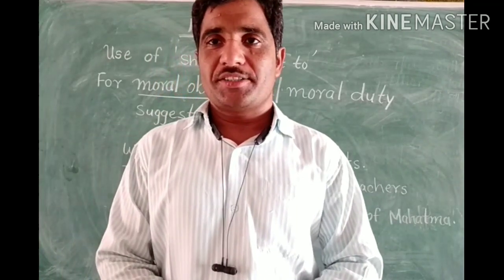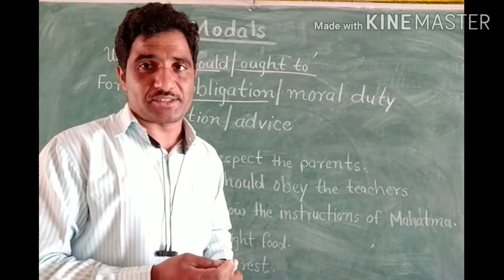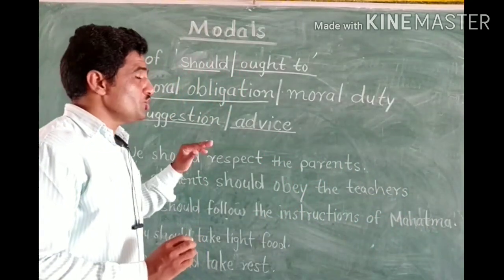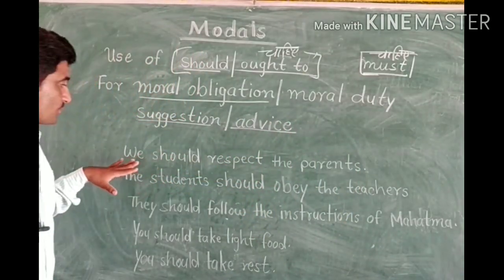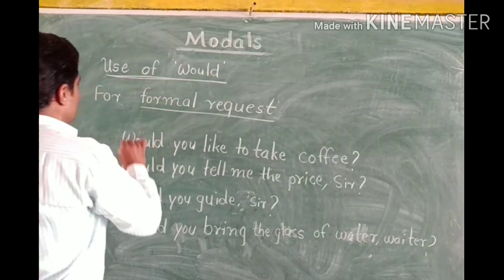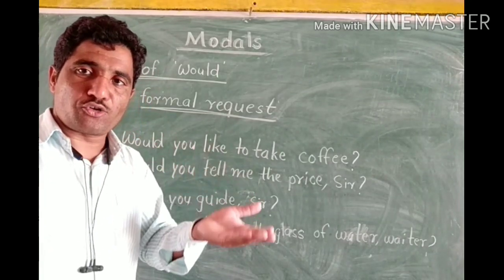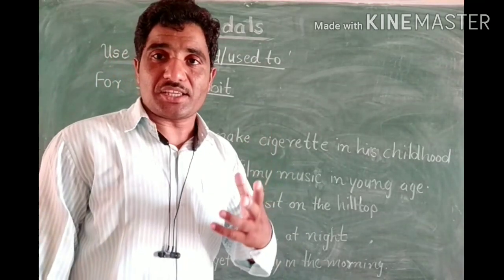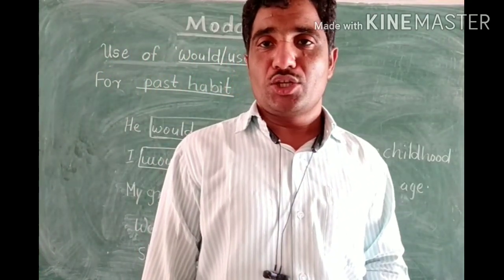use of should/ought to and would/used to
How we can use the models should/ought to and would/used to English gammer#